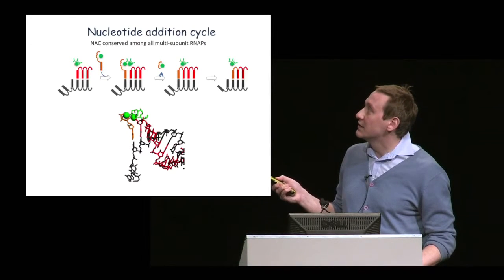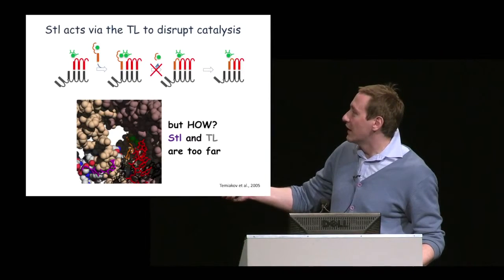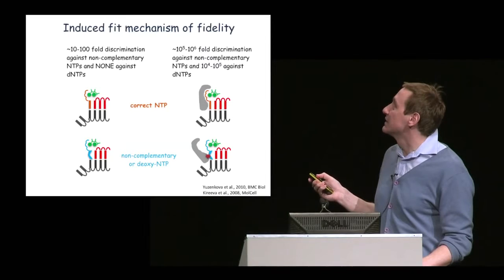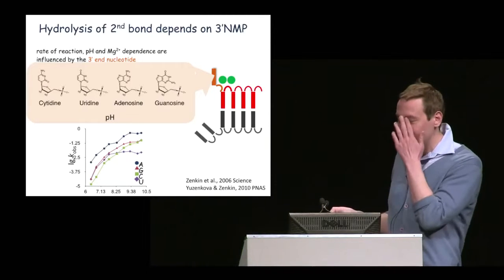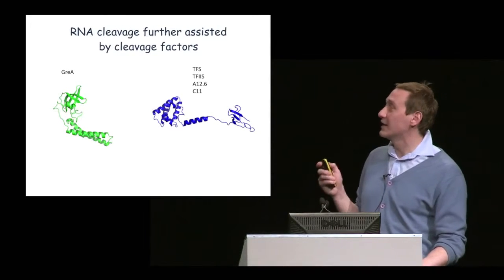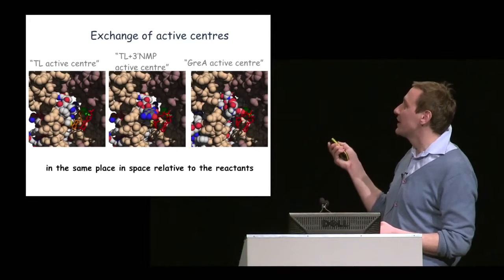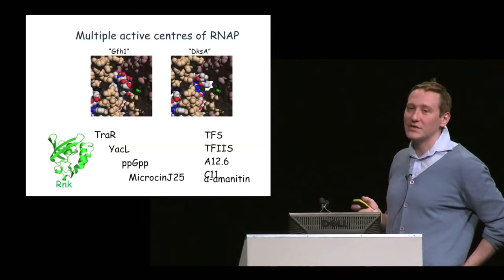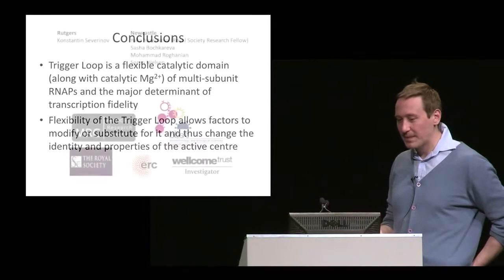Professor Nikolay Zenkin: 'Multiple personalities of RNA polymerase active centre'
At the Society's 2014 Annual Conference, Professor Nikolay Zenkin was awarded the Fleming Prize. Here in his prize lecture, Professor Zenkin discusses his work on RNA polymerase.

The Microbiology Society is a membership charity for scientists interested in microbes, their effects and their practical uses. It is one of the largest microbiology societies in Europe with a worldwide membership based in universities, industry, hospitals, research institutes and schools.

Our principal goal is to develop, expand and strengthen the networks available to our members so that they can generate new knowledge about microbes and ensure that it is shared with other communities. The impacts from this will drive us towards a world in which the science of microbiology provides maximum benefit to society.